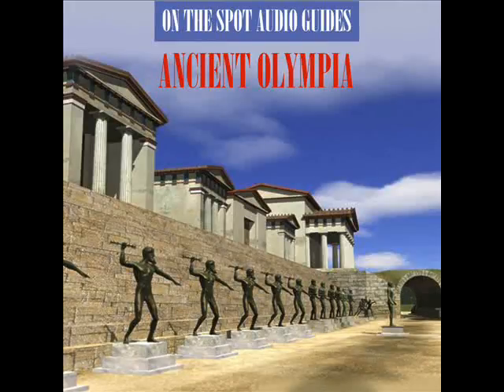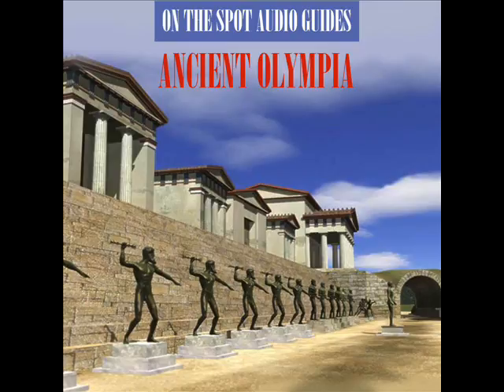Baths at Olympia